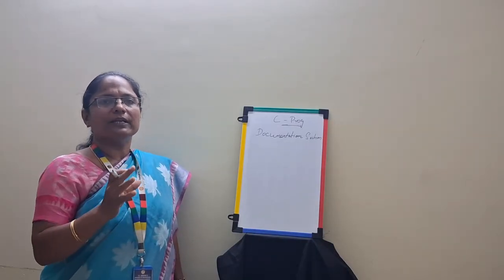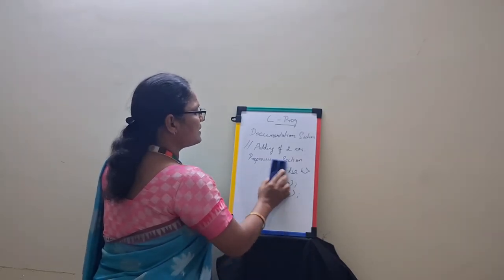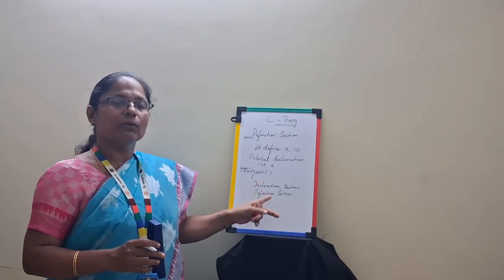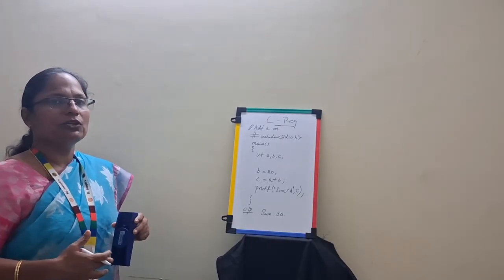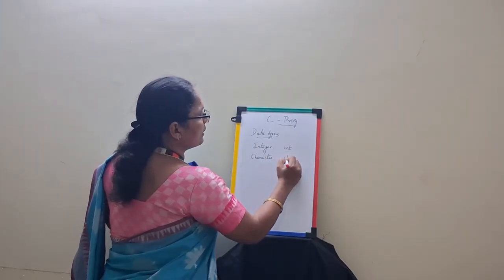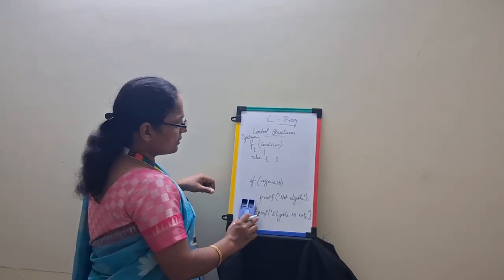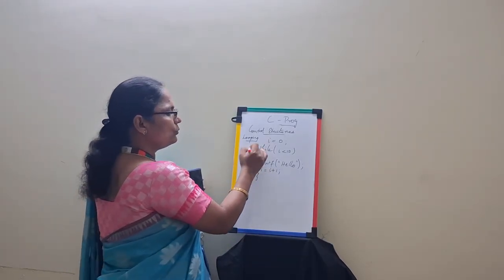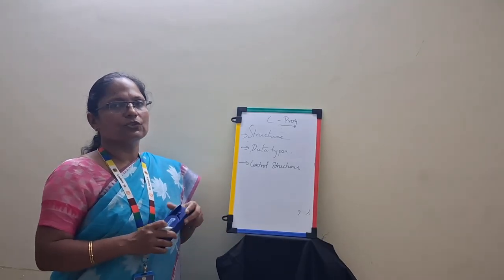C Programming Language-An Introduction